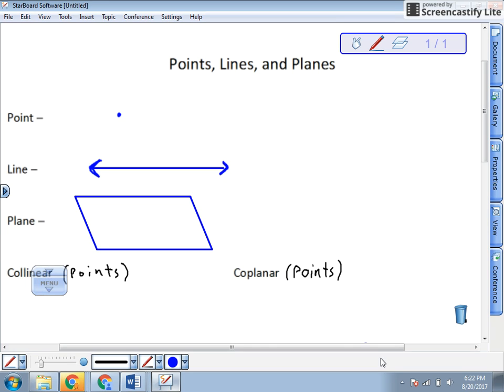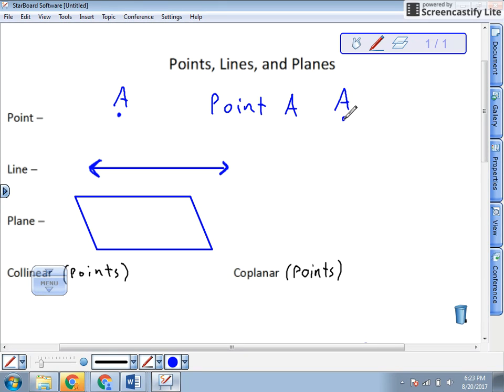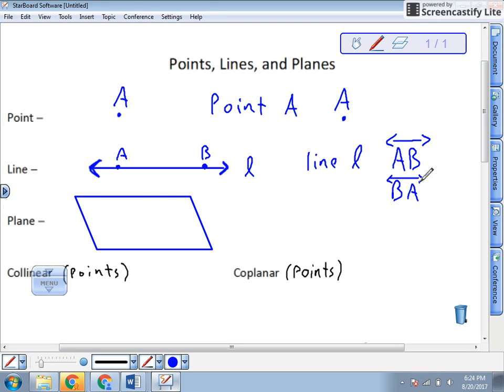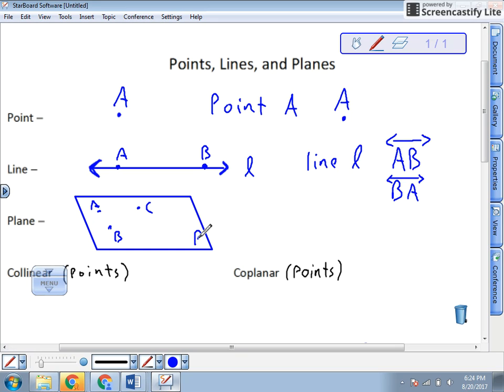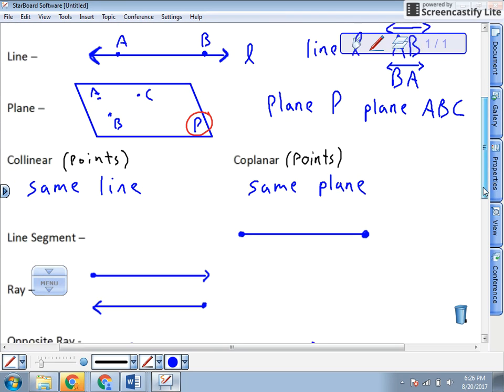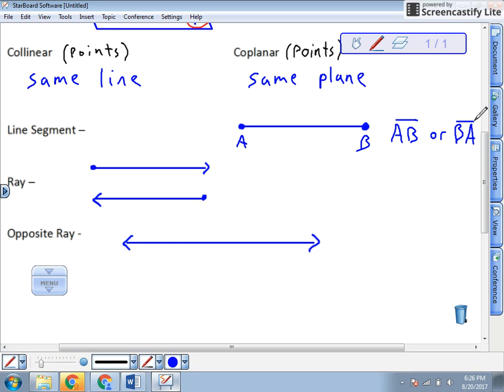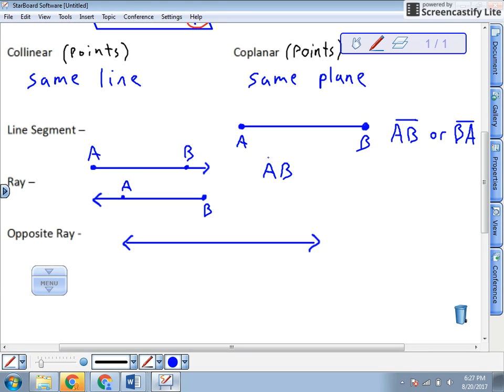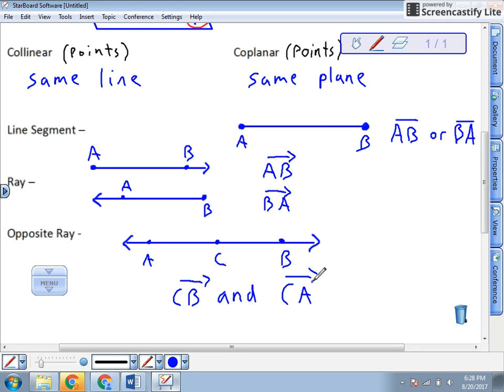1.3 Points Lines Planes